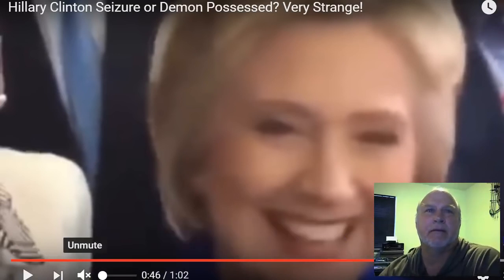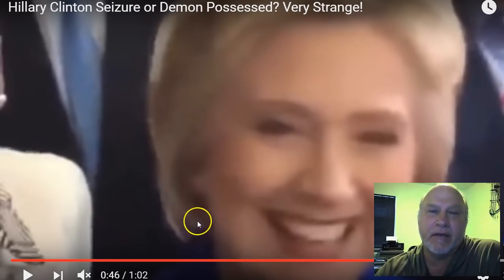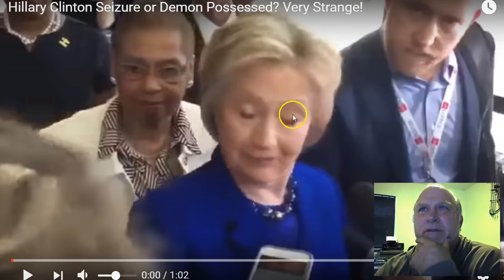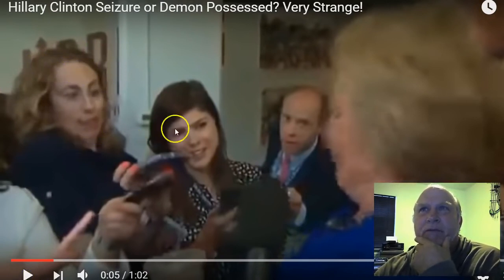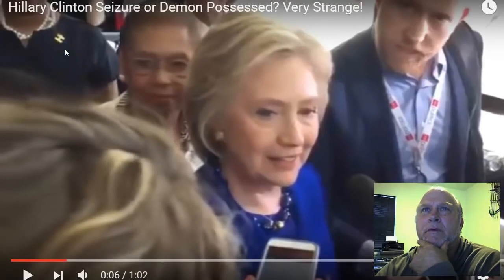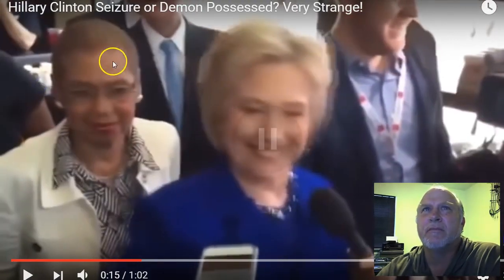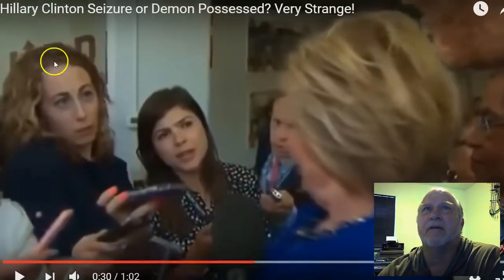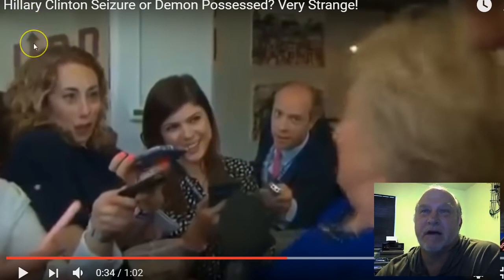Hillary Clinton Kuru Glitch - Jonathan Kleck